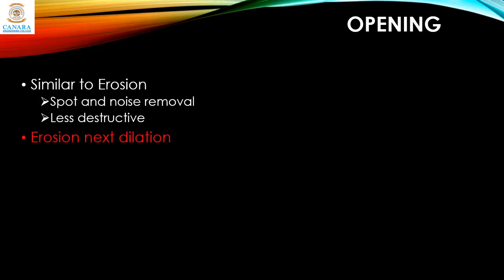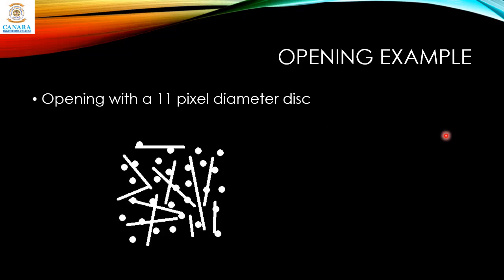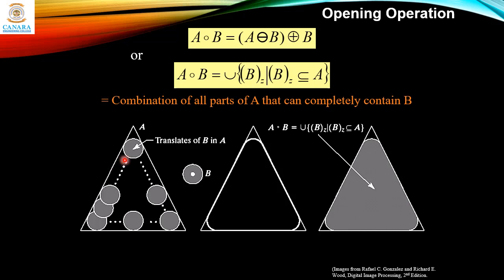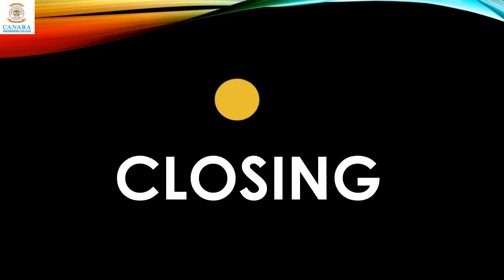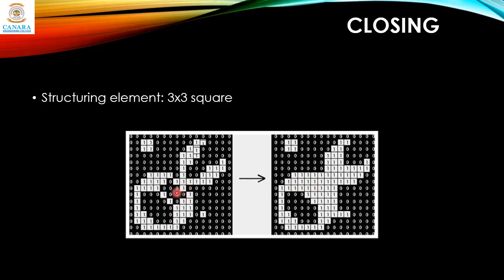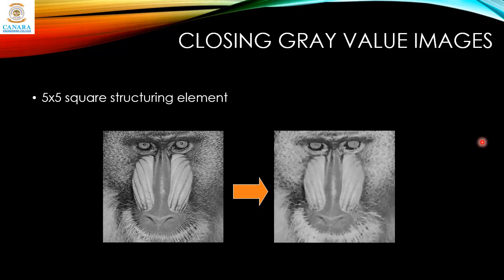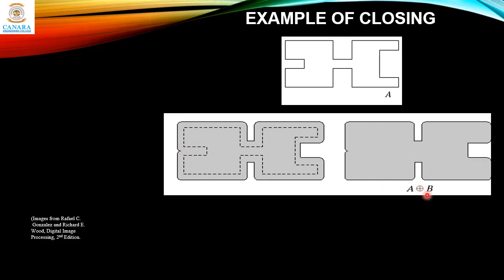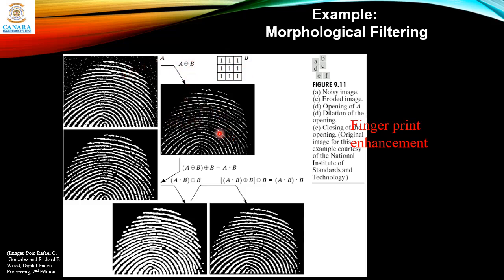VTU DIP 17EC72 M4 L6 Opening and Closing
In this lecture we will discuss about the opening and closing morphological operations